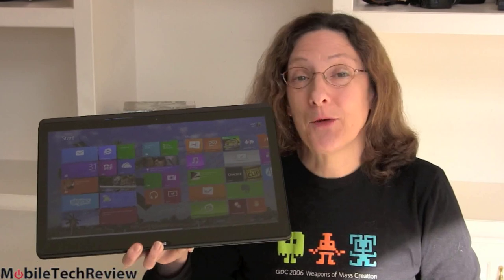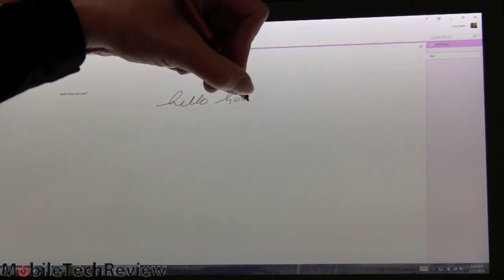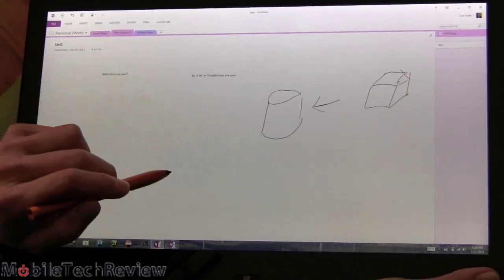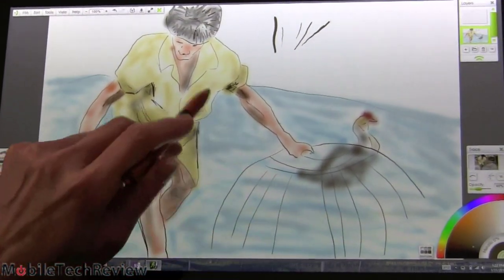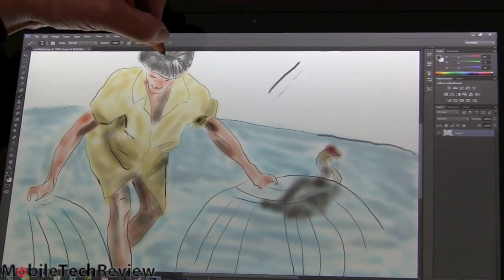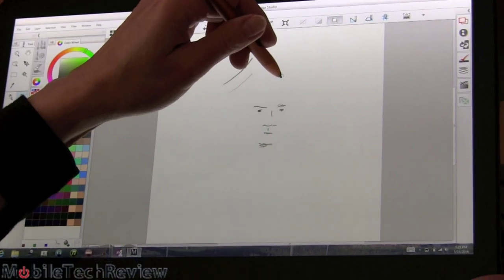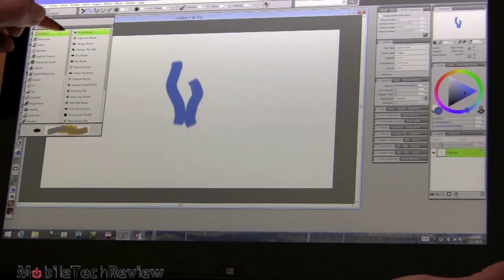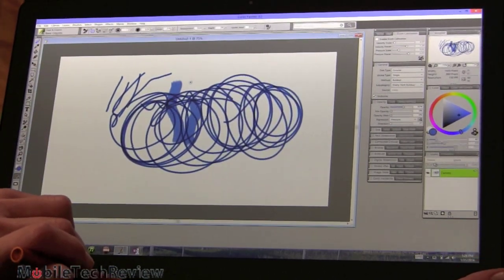Sony VAIO Flip 15 Pen for Art and Note Taking Demo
Lisa Gade demonstrates the N-Trig digital pen, an active digitizer on the Sony VAIO Flip 15 Windows 8 15.5" convertible Ultrabook. She tests OneNote 2013, ArtRage, Adobe PhotoShop CC, Manga Studio 5 and Corel Painter X3. All Vaio Flip models (and Vaio Duo models and the Tap 11) have an active digitizer that works with Sony's digital pen. Check out our video review of the Sony VAIO Flip 15